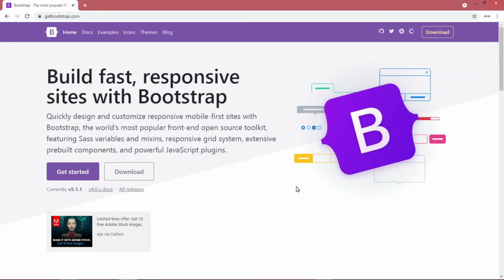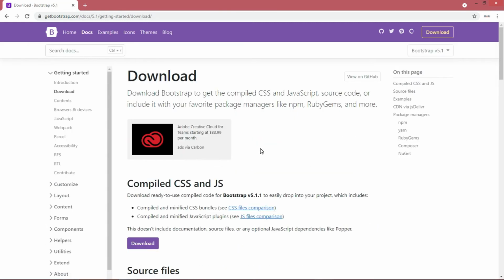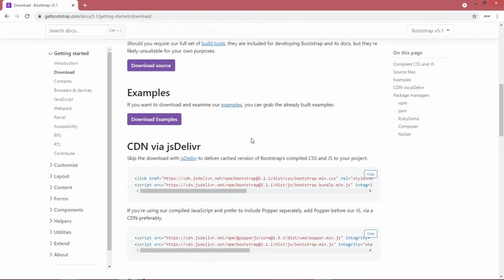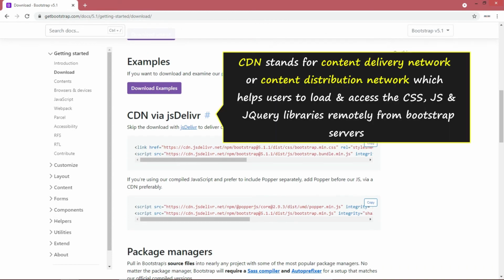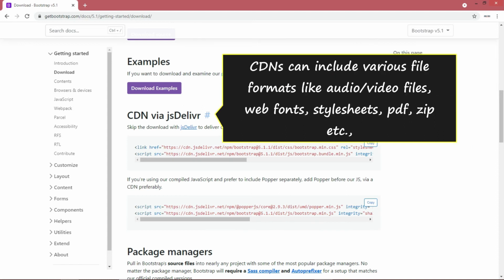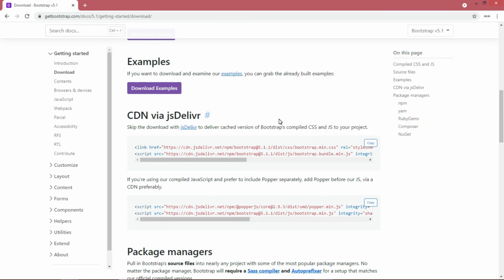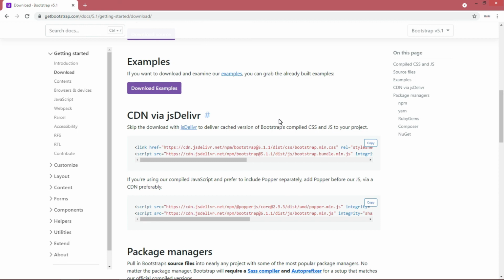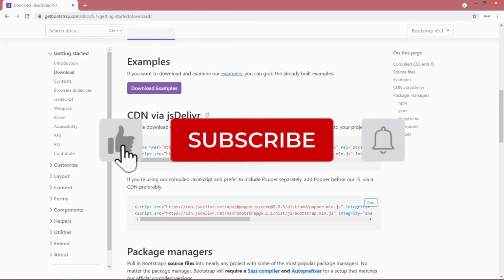Configuring Bootstrap | UI/UX Basics for Fullstack Developers #29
In this tutorial, I’m going to discuss about bootstrap that is what is bootstrap, how you can use it & how to configure it